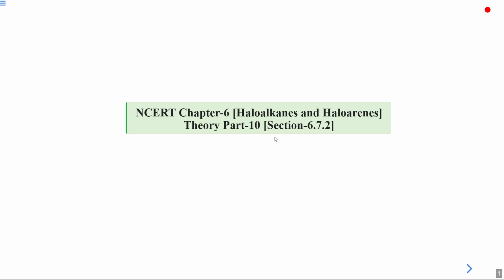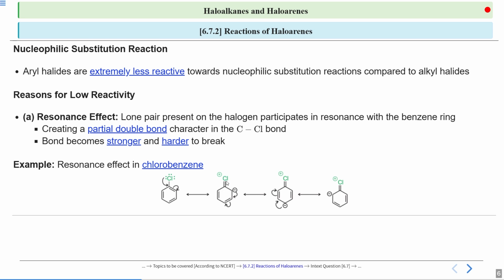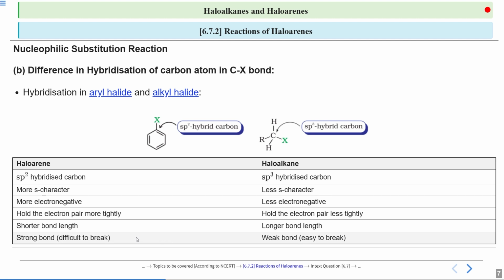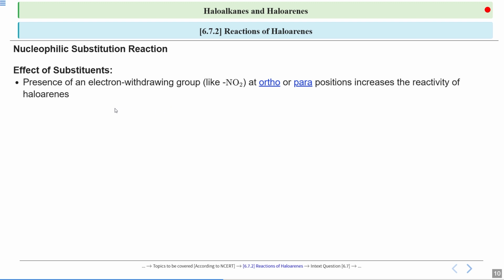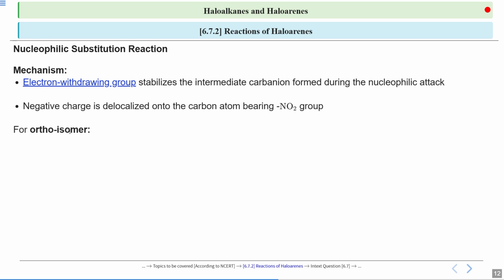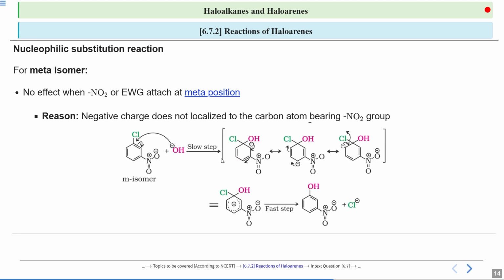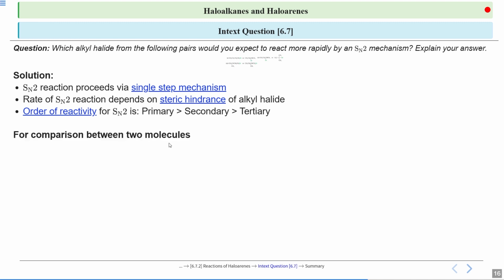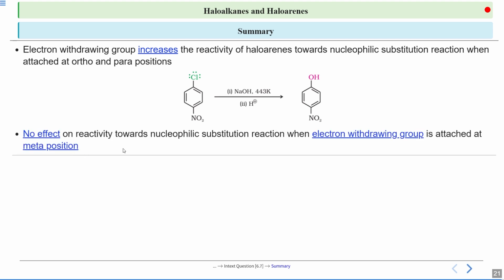Haloalkanes and Haloarenes Theory Part 10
Subject: Chemistry
Programme Name: Haloalkanes and Haloarenes
Course Name: Medical

In this video we will cover the concepts of Nucleophilic substitution reaction of haloarenes, Dow's Process, Effect of substituents on haloarenes

📡 Key Features:
Syllabus-based Content